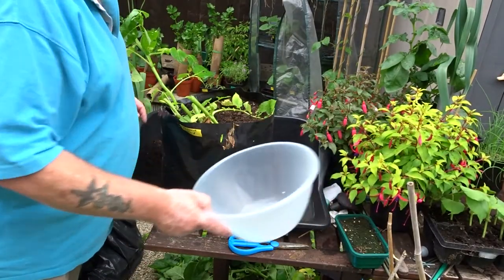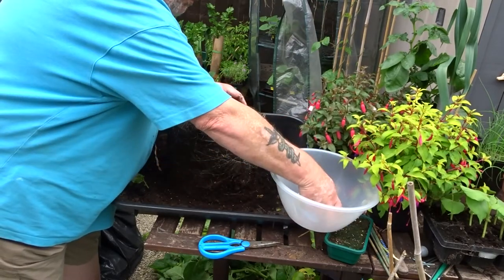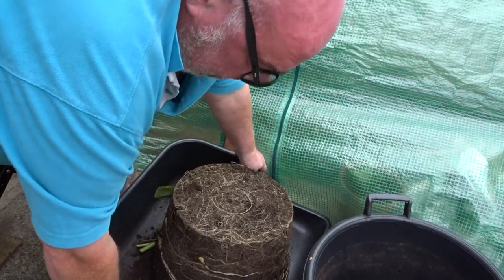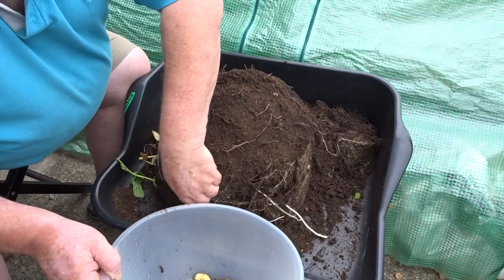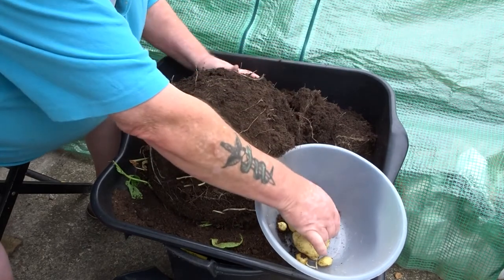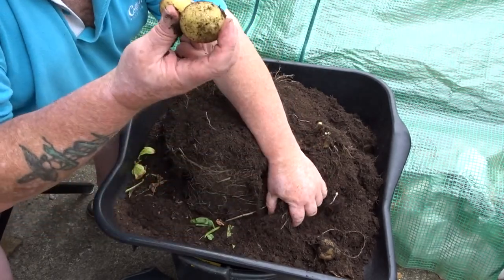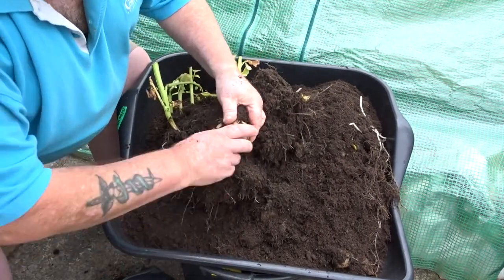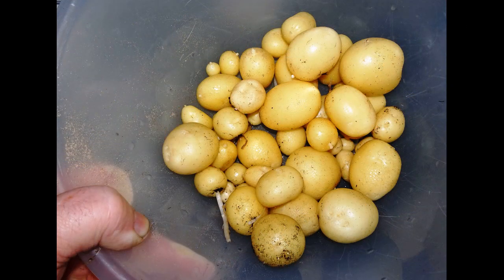16 June 2018 - 4 Casablanca Potato Reveals, mixed results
All the pots and tubs were filled with the same base compost:
Pure peat, Charge, Nutrimate, Neem, Seaweed Granules.
"My Own" mix was to add Vitax Q4 Pro Powder + Calcified Seaweed.
The other "Potato Fertliser from Wales" was a propriety spud mix fertiliser: NPK 6-10-10 - which I will not be using again!